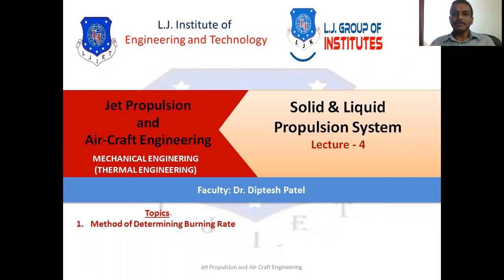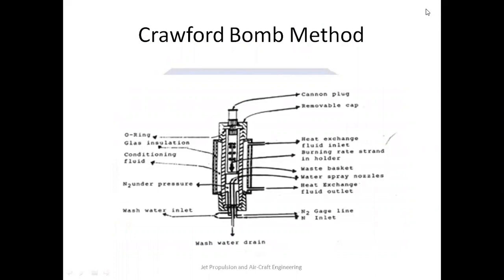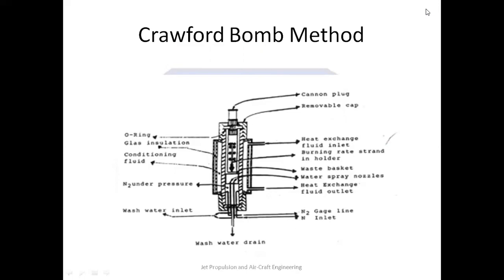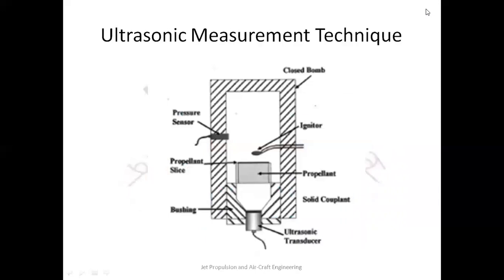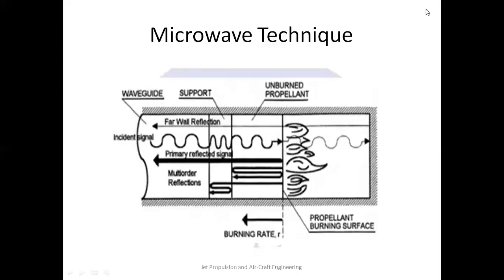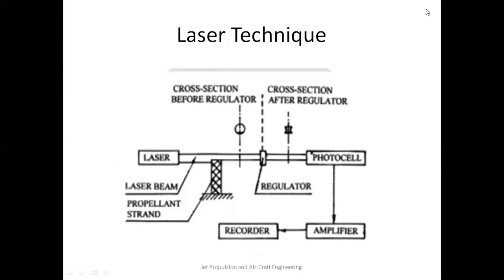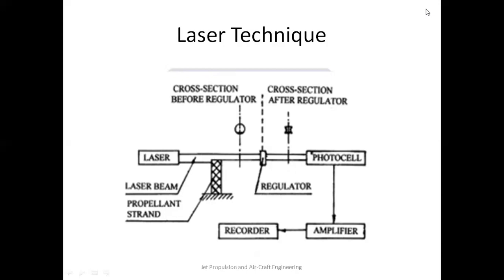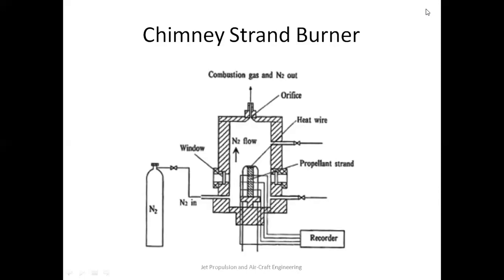Jet Propulsion and Aircraft Engineering_Solid and Liquid Propulsion System_Lecture 4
Method of Determining Burning Rate